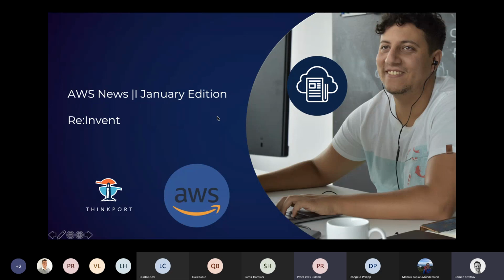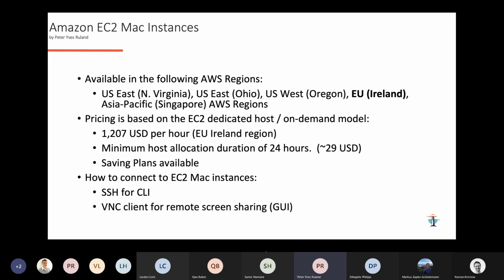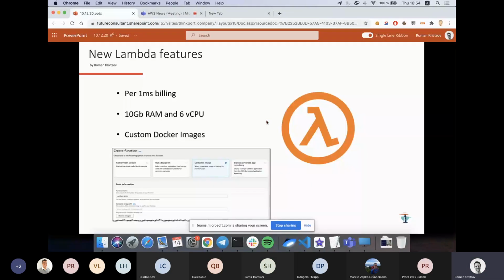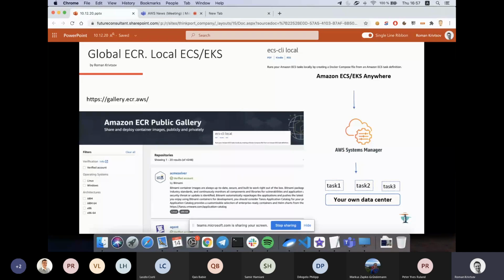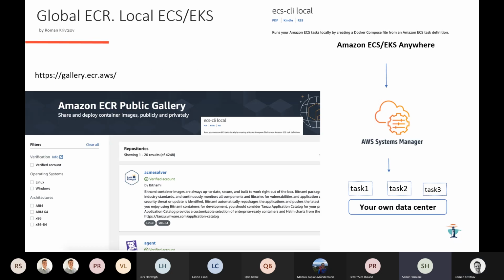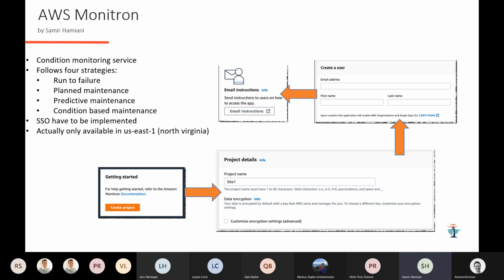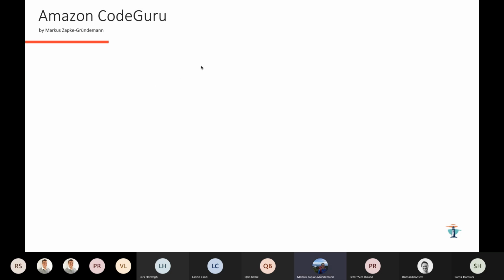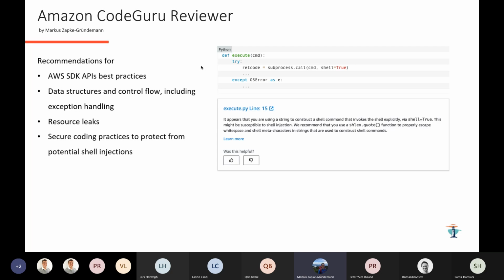AWS News | January Edition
This is the first AWS News of the year at Thinkport, where our team got together, discussed and shared interesting insights.

In the first part, Peter Yves Ruland, Tech Lead at Thinkport, talk about Amazon EC2 Mac Instances and how to develop, build, test, and sign Apple apps on it.

In the second part, Roman Krivstov, Senior Cloud Architect at Thinkport, introduces new Lambda features, talks about global ECR, local ECS/EKS, AWS Glue Elastic Views, and Aurora Serverless V2.

Samir Hamiani, Cloud Consultant at Thinkport, introduces and talks about AWS Monitron in the third part, an end-to-end system that uses machine learning to detect abnormal behaviour in industrial machinery.

In the last part, Markus Zapke-Gründemann, Senior Cloud Architect at Thinkport, introduces and talk about Amazon CodeGuru and its main services, Amazon CodeGuru Profiler, used for optimizing code performance, and Amazon CodeGuru Reviewer, which is used to improve code quality.

Enjoy it and we look forward to the next sessions!